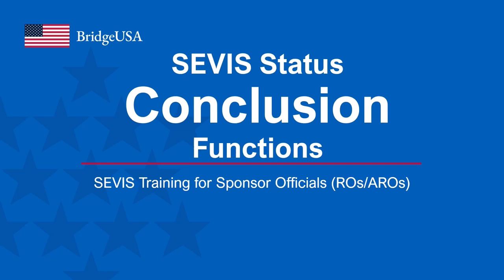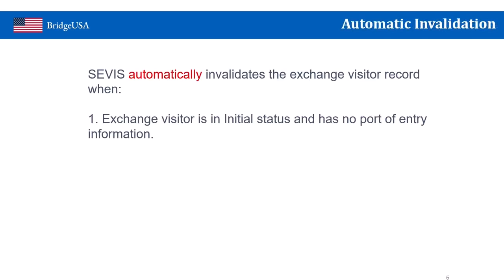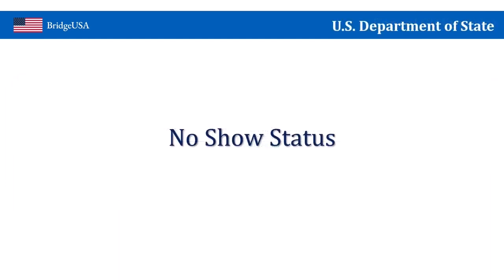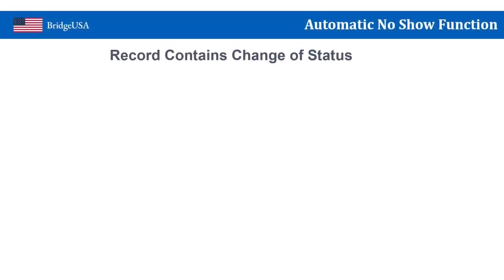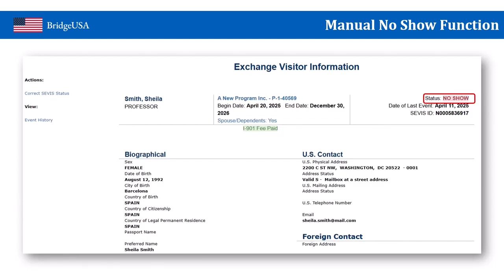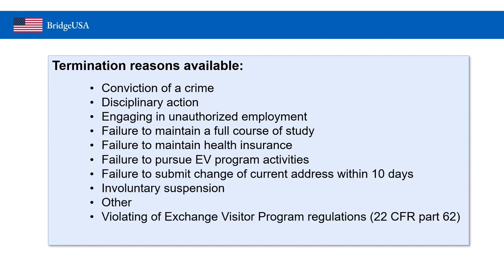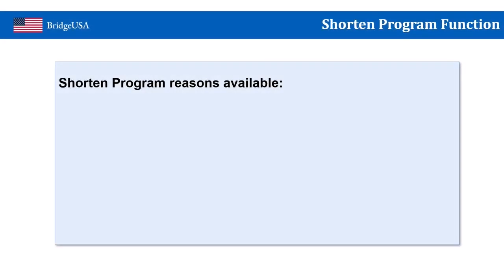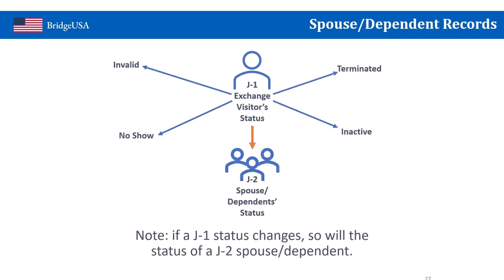SEVIS Status Conclusion Functions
This training video, provided by the U.S. Department of State, will explain your options as a Responsible Officer or an Alternate Responsible Officer for ending the status of an exchange visitor’s record in SEVIS. We will discuss the following functions: Cancel/Invalidate Exchange Visitor, No Show, Terminate EV and Shorten Program.